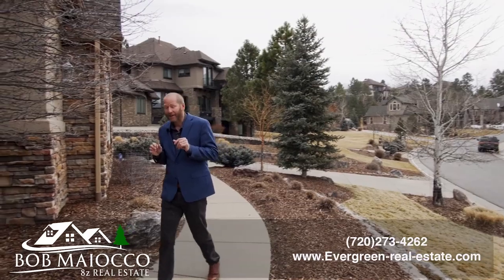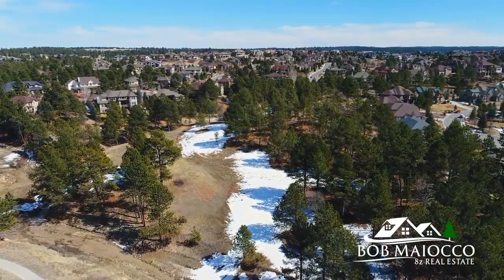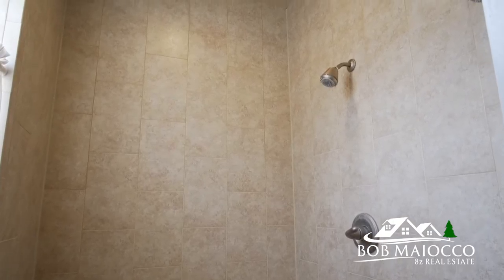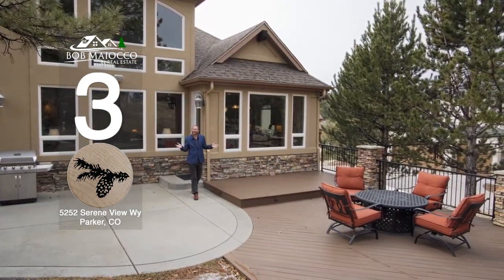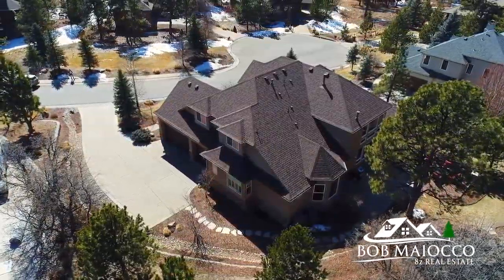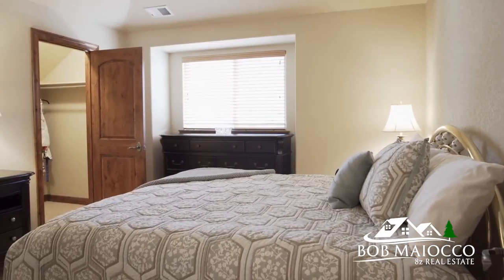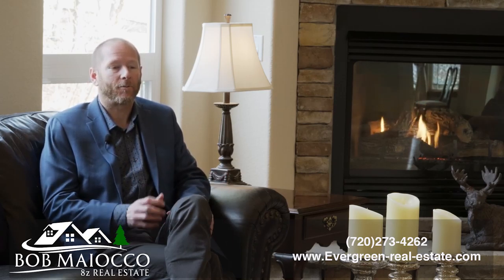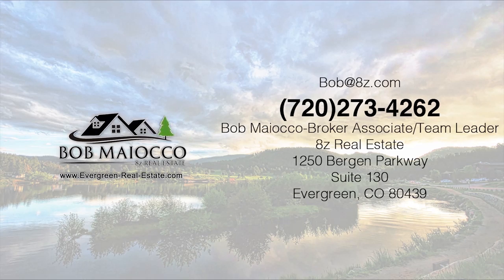5252 Serine view Way, Parker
Listing courtesy of Bob Maiocco at 8z Real Estate